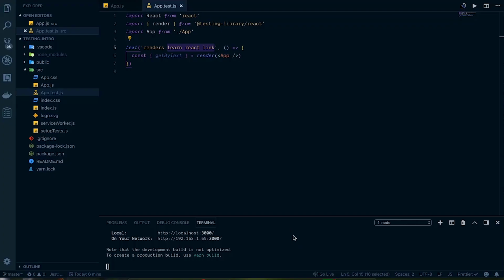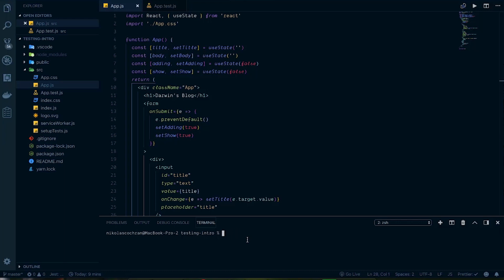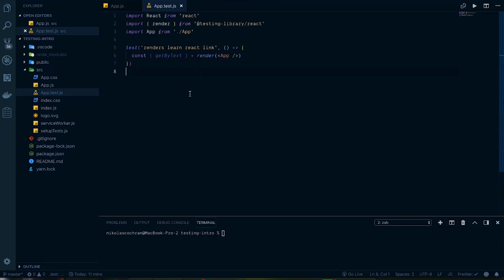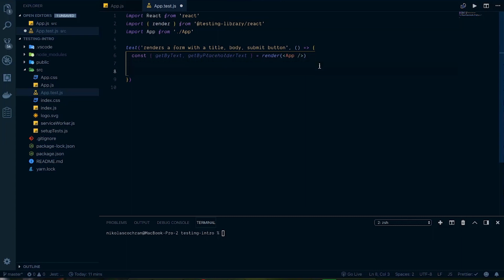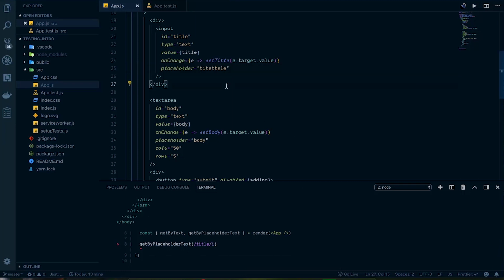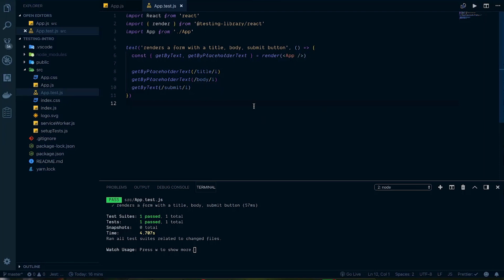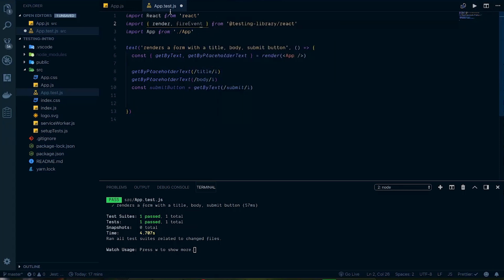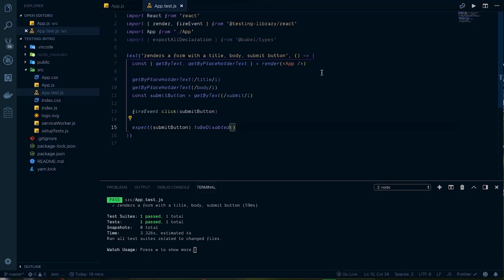Intro to Testing React Applications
This video is a very introductory look at testing React Applications using Jest and React Testing Library. We show an example of how you might go about testing a form component in React.